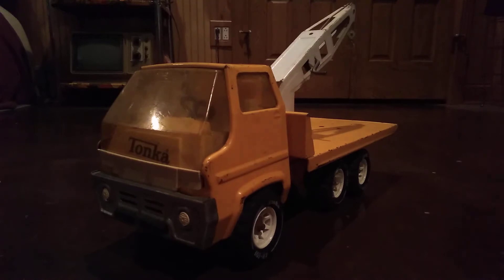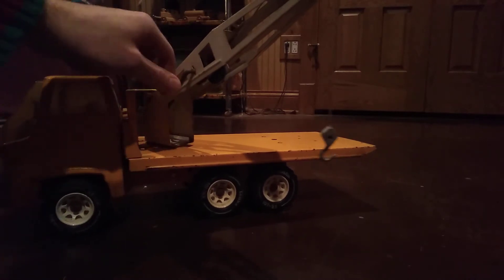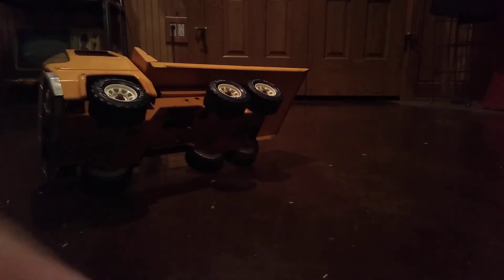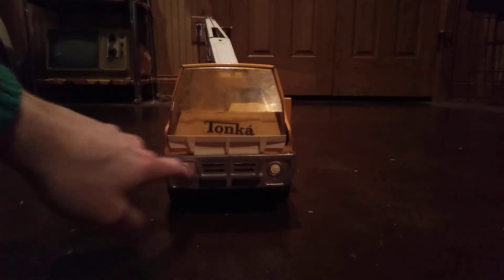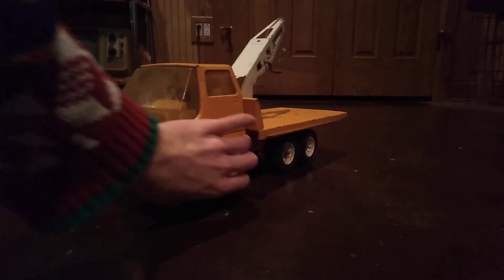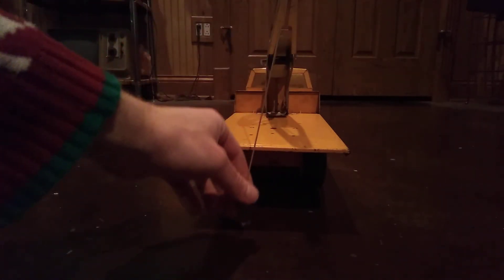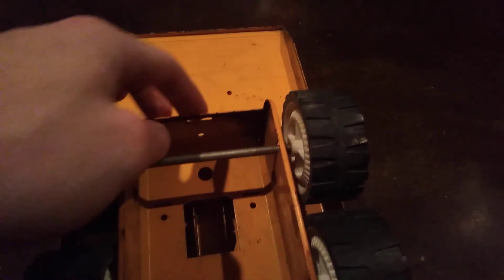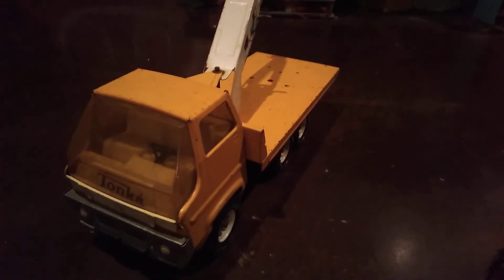1970's Tonka Turbine Cab Crane Truck